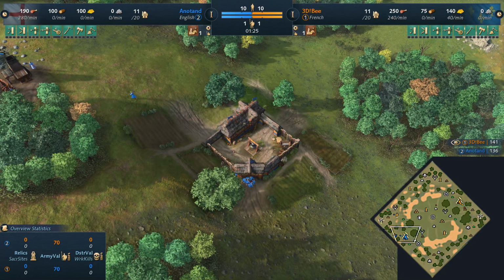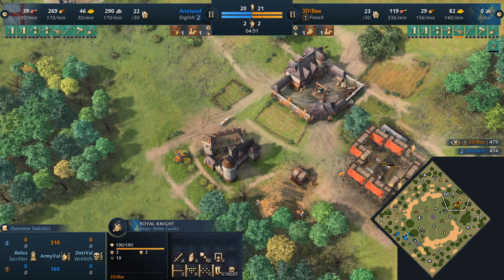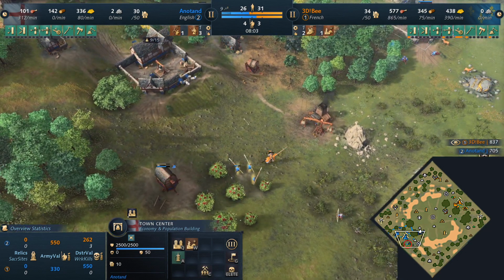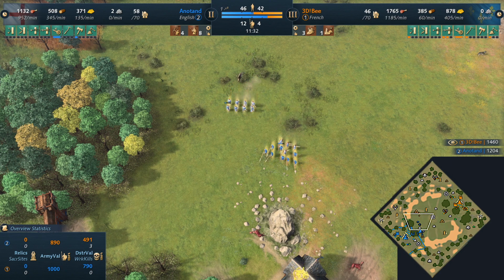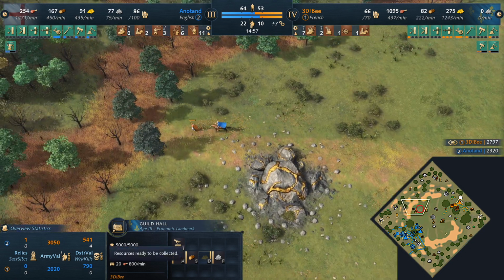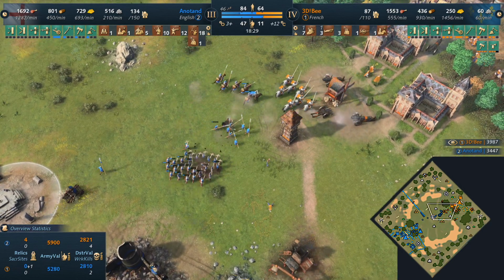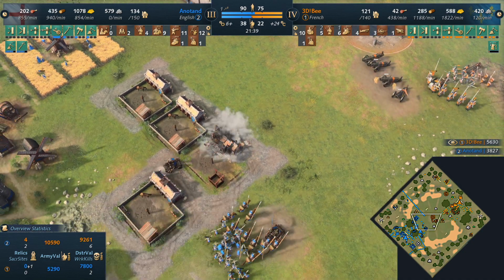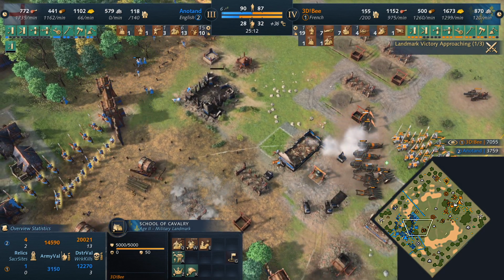This Unit Is Now AWESOME!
In this aoe4 casted game we see the aoe4 french vs the aoe4 english with 3d!bee playing as the aoe4 french and anotand playing as the aoe4 english.

This game was played on the aoe4 pup taking a seak at what's in store for us in season 4 for age of empires 4.

If you would like to support me as a content creator ➤
🔵 FREE Twitch Sub to support your favourite creator if you have Amazon Prime ➤
AOE4 Build Orders are available to YouTube members , Twitch subscribers (any kind) via discord.